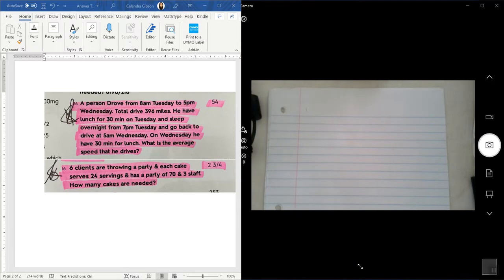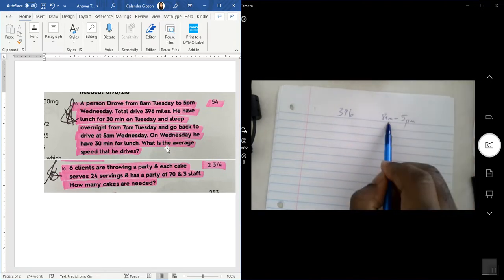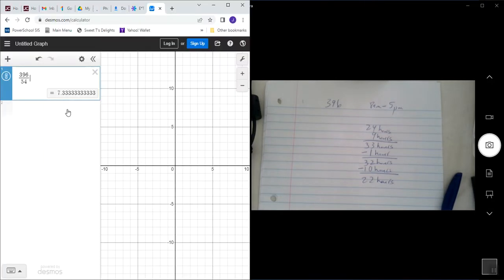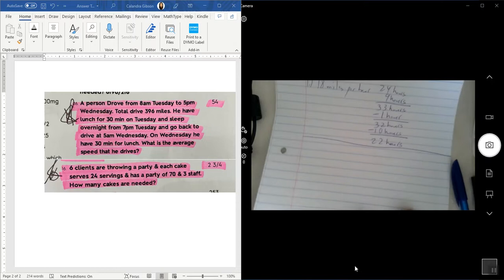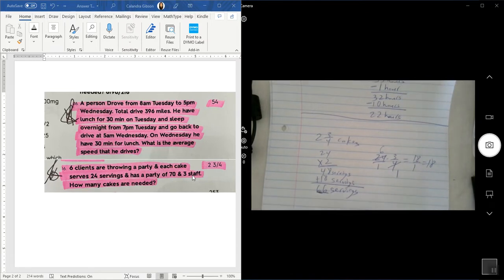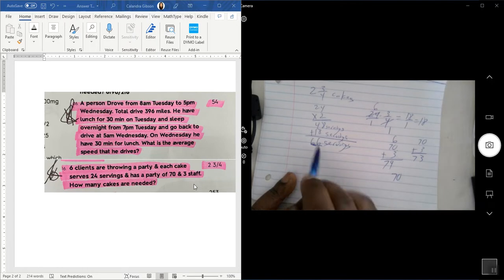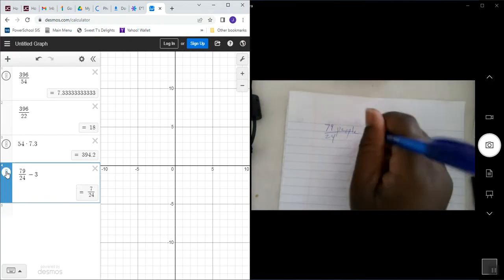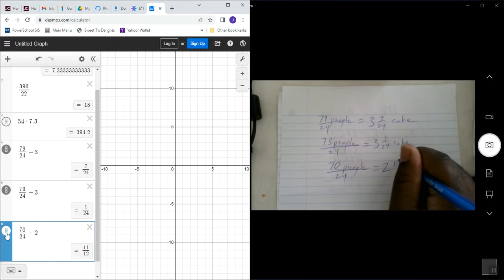Brandie 2 questions